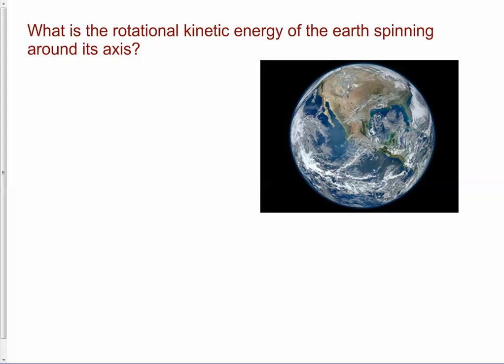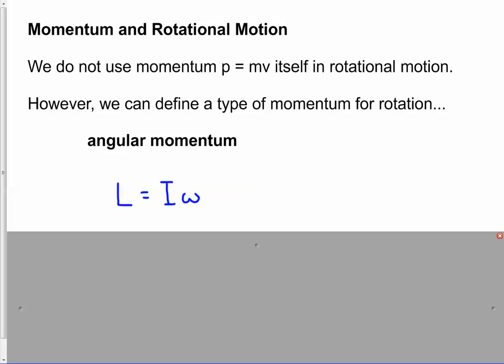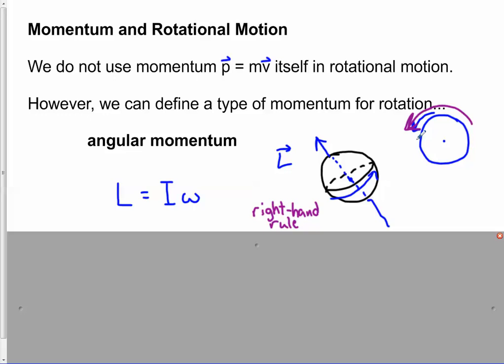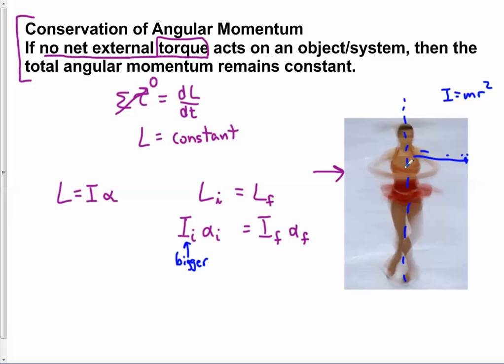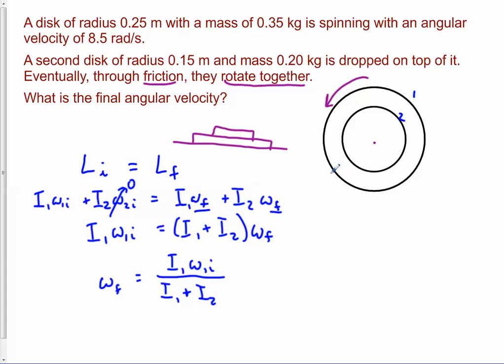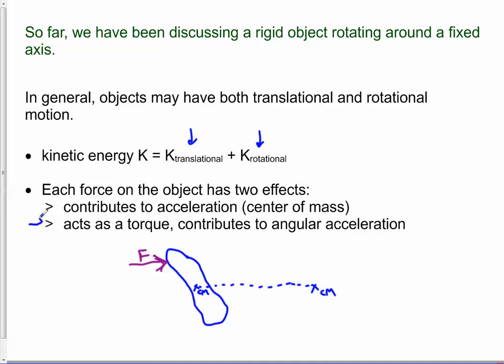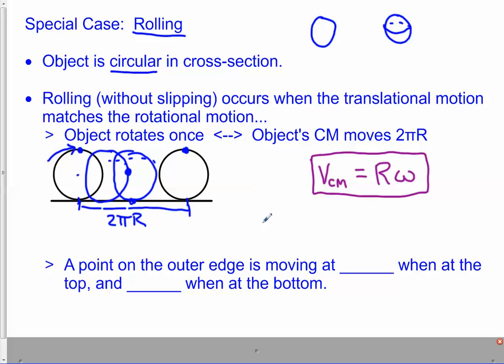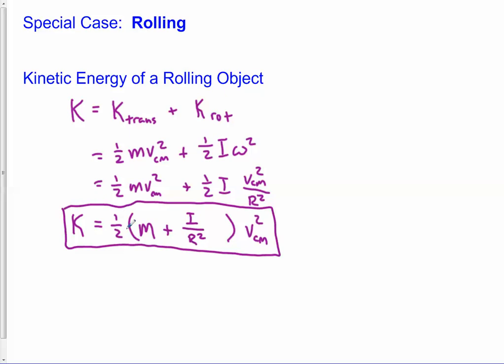rotational energy and momentum 2